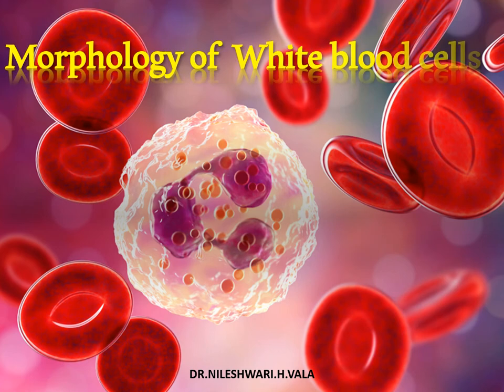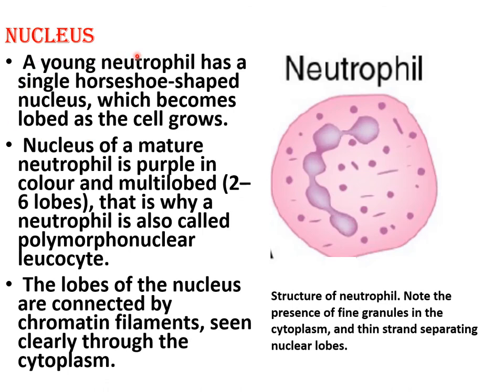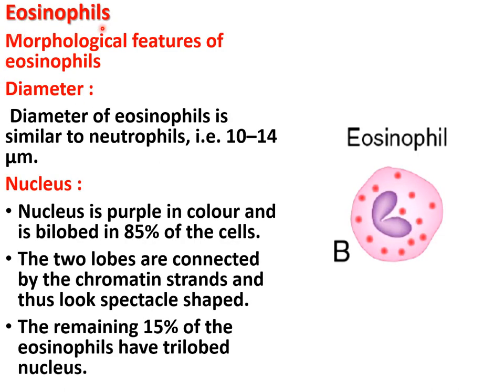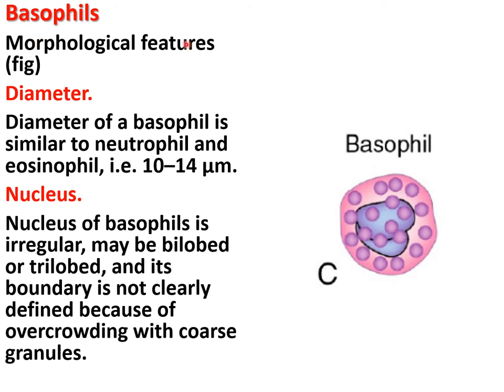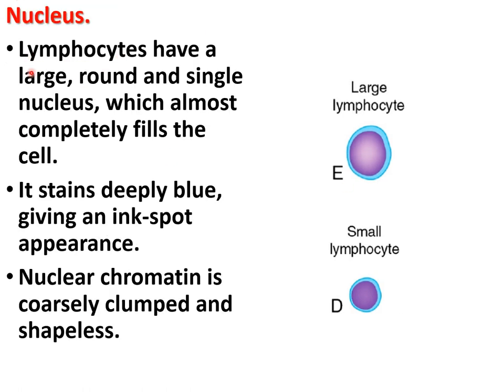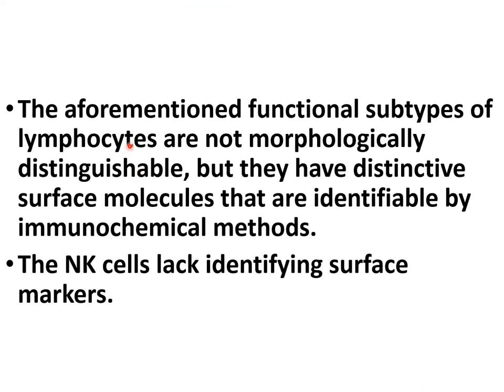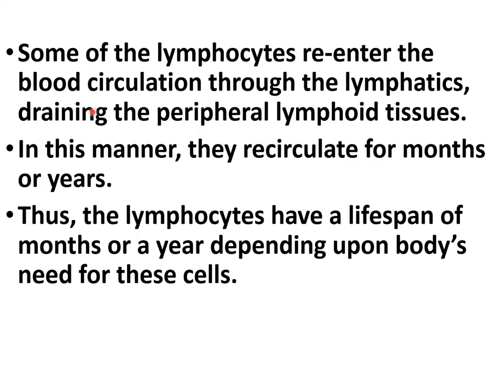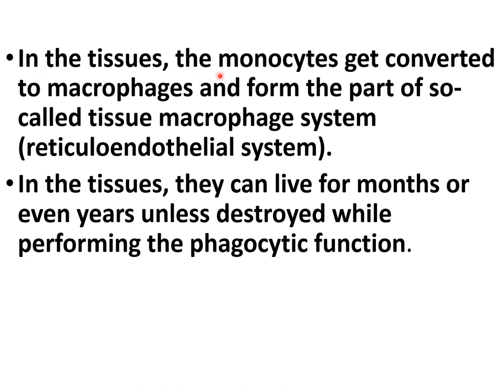MORPHOLOGY OF WBCs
this video is about the knowledge of diameter,nucleus ,granules and cytoplasm of wbcs